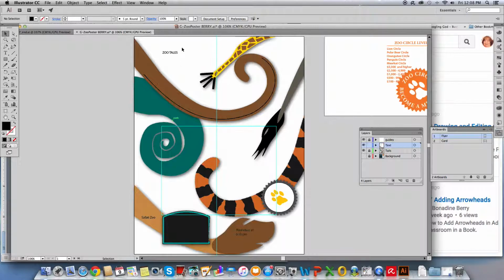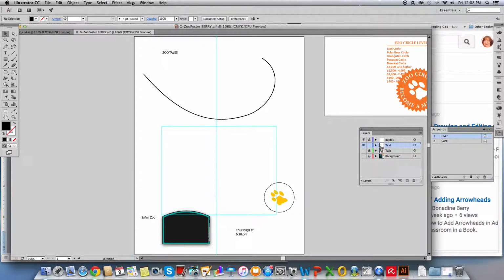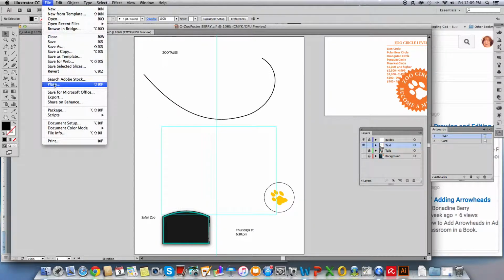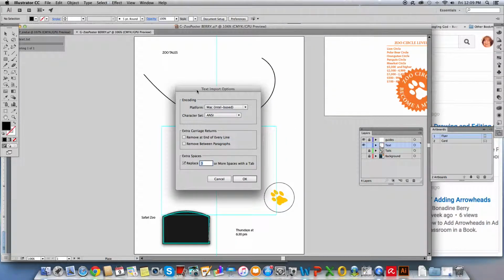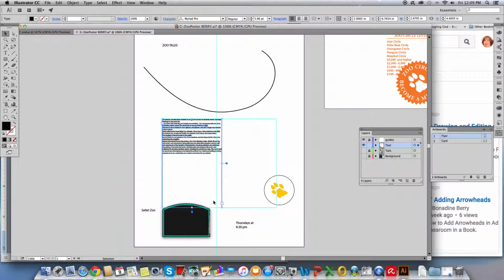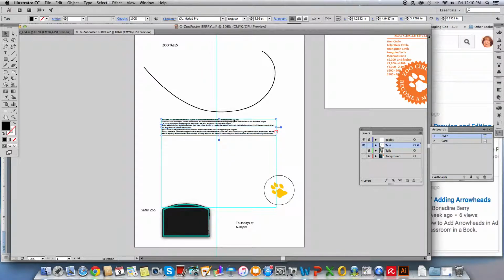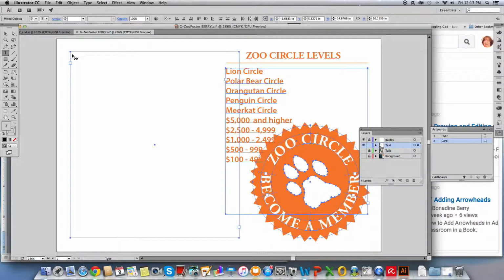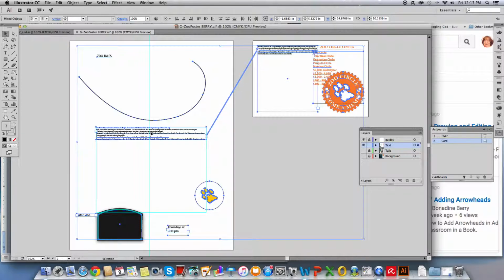Type 1 Import Overflow Threading Text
This video demonstrates techniques for dealing with importing type, handling overflow text, and how to thread text from one text box to another as covered on pages 216 – 219, Adobe Illustrator CC (2014 release) Classroom in a Book by Brian Wood.